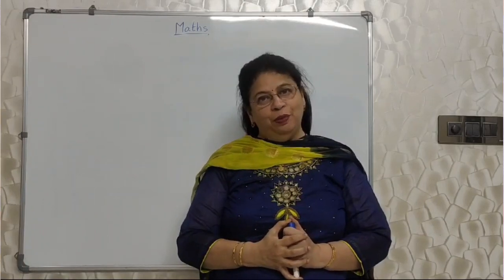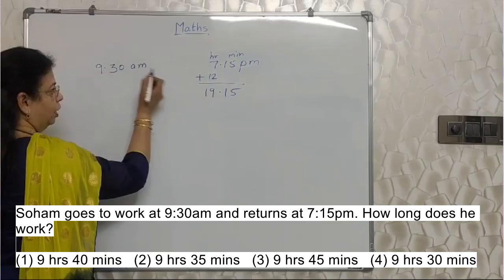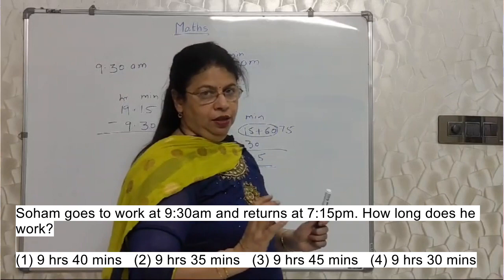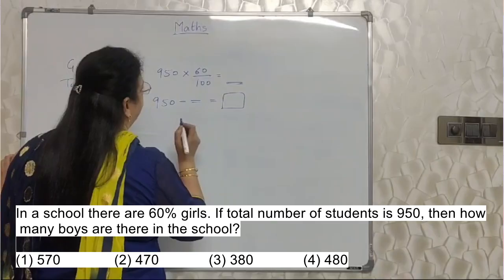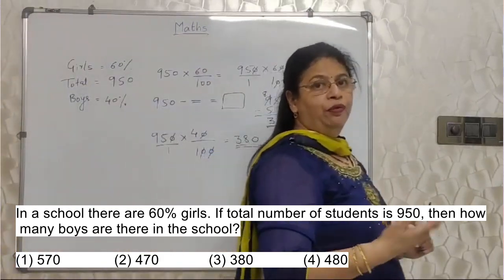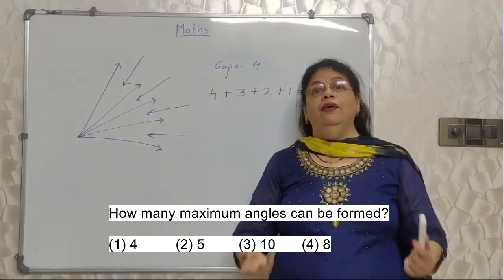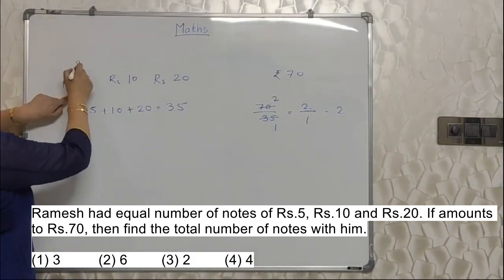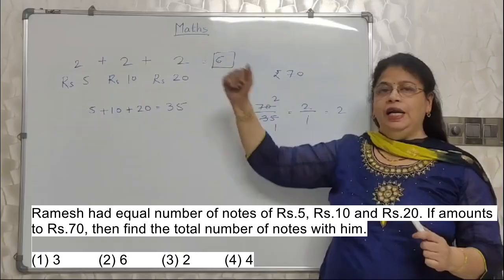Scholarship 5th Std Mathematics - Important Questions Part 12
Hello Students,
In this video Swati Deshpande Teacher will be teaching you some important and tricky sums of Mathematics for Scholarship Examination.